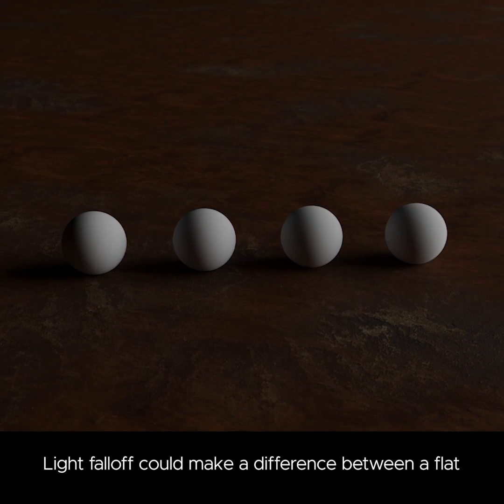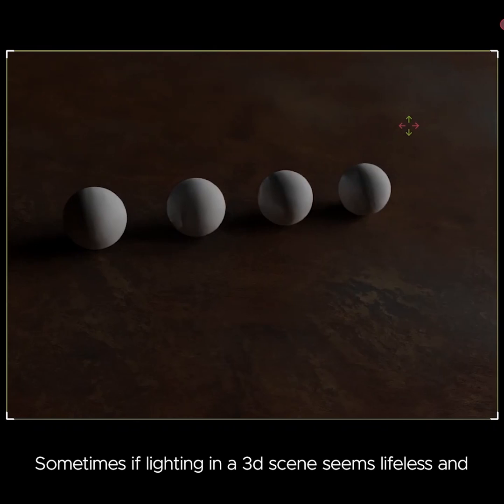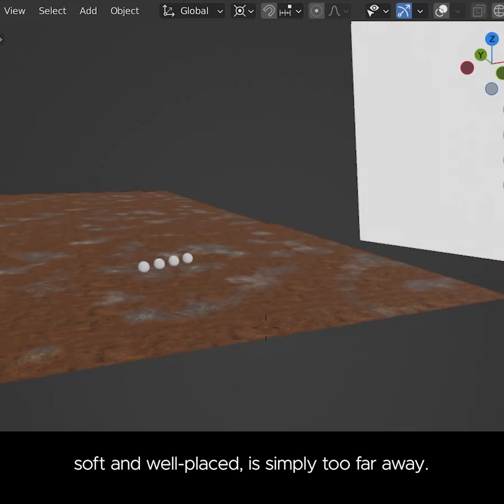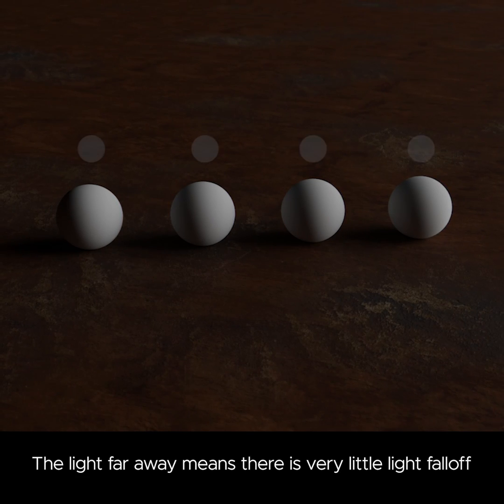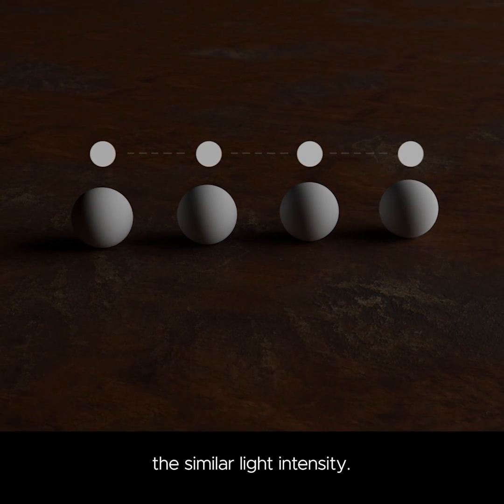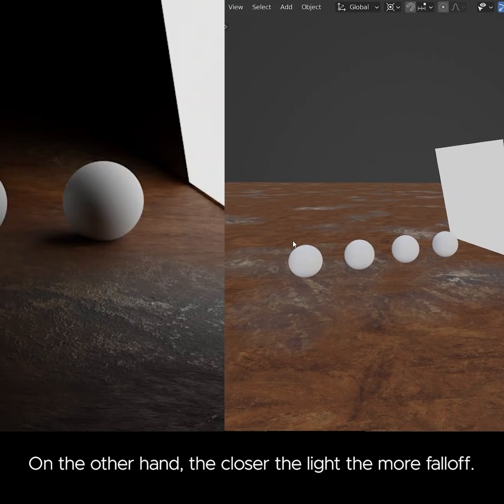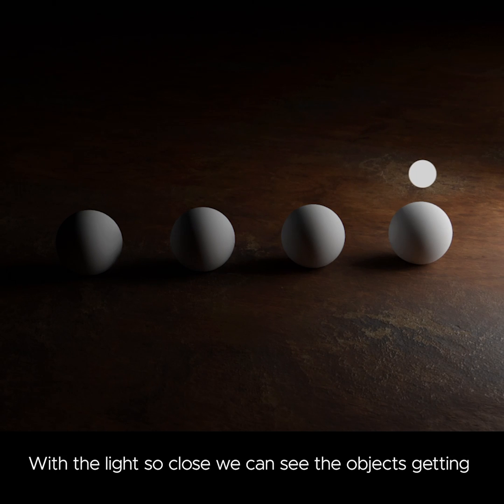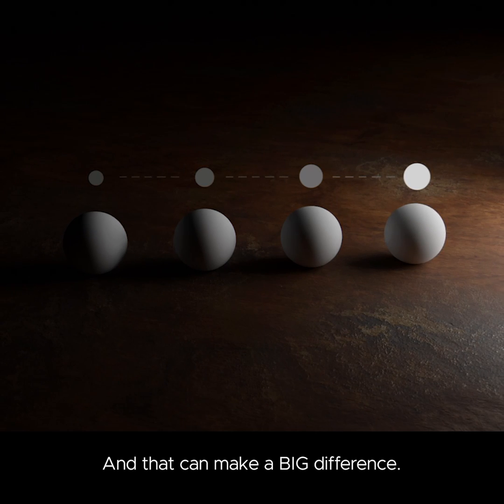Blender Secrets - Light Falloff - with special guest Gleb Alexandrov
Gleb Alexandrov from Creativeshrimp.com is back in this guest post with another great lighting tip. What makes some 3D scenes loo flat and lifeless, while others look 3 dimensional and tasty? Well, watch this video and find out!